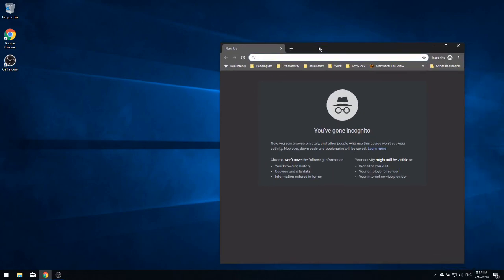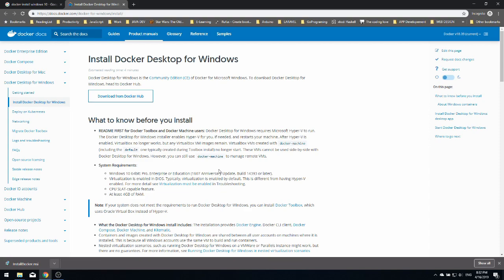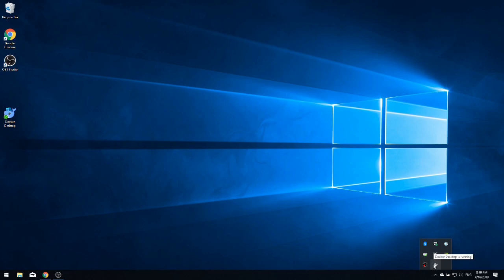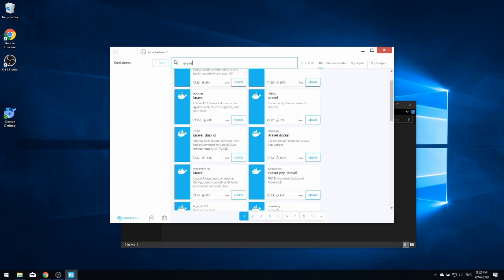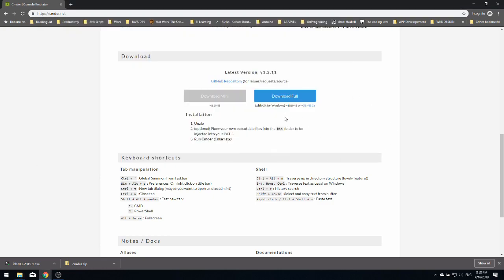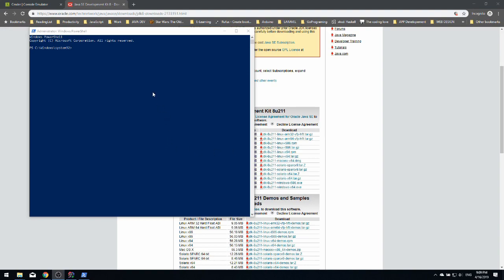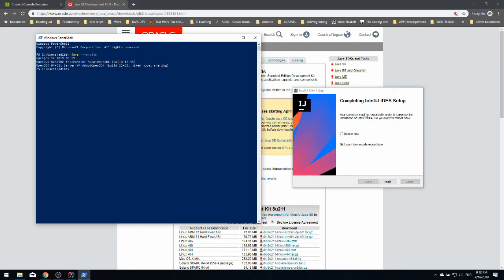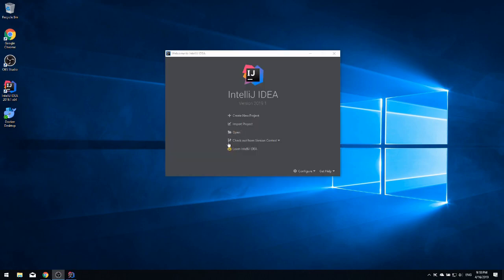Windows Environment Setup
Comprehensive tutorial on how to quickly get a development environment up and running on Windows.
We will cover installing the Chocolatey windows package manager, Docker desktop, the jdk and intelij idea